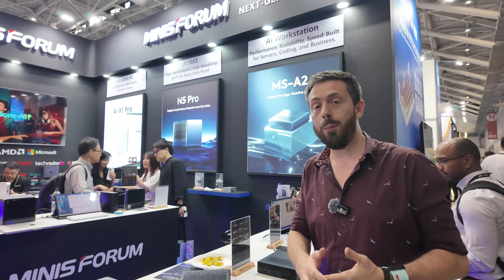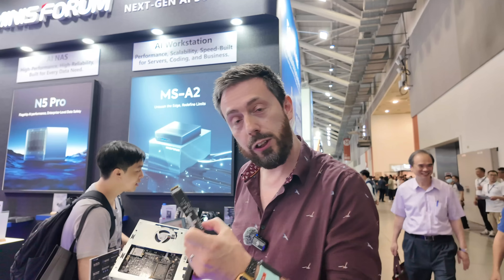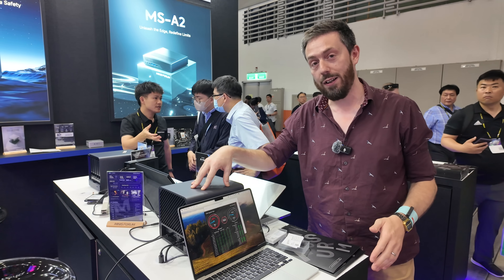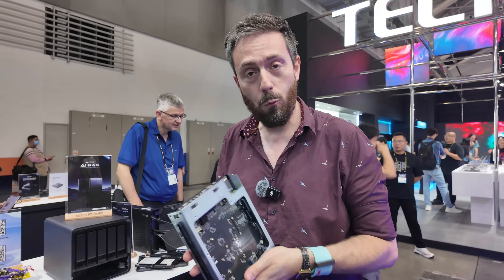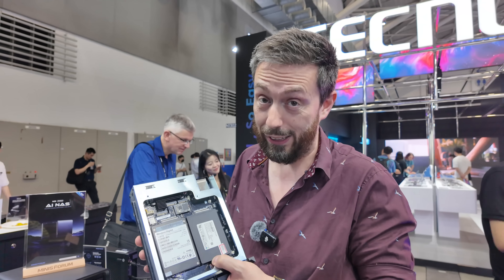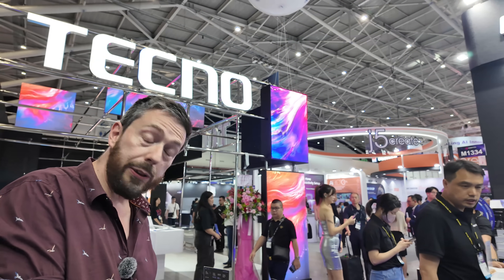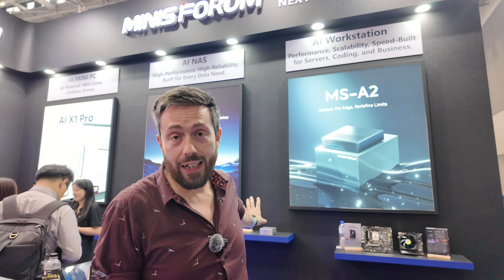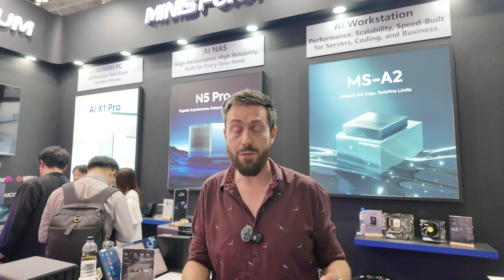Minisforum MS-R1 and N5 Pro NAS Updates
Minisforum N5 Pro NAS - Is it too Early for NAS of the Year (article)
Written article (more pictures + tests) of the Minisforum 6x M.2 Upgrade Card
MINISFORUM MS-01 Workstation on Amazon

Video Chapters
00:00 – Intro: Back at the Minisforum Stand at Computex 2025
00:18 – Introducing the MS-R1: ARM-Based Mini Workstation
00:49 – MS-R1 Hardware Specs: PCIe Gen4 x8, 2x10GbE, NVMe + U.2
01:13 – MS-R1: Boot Support via UEFI + HDMI on ARM CPU
01:45 – MS-R1 Memory & Development Status
02:09 – N5 Pro Update: Thunderbolt over IP Support Incoming
02:28 – N5 Pro Connectivity: 10GbE + Thunderbolt for Direct Client Access
03:15 – N5 Pro U.2 Upgrade Card: Higher Capacity Options Coming
03:36 – Card Installation, Fan Add-On, and Future Expansion Potential
04:22 – Embedded OS on 64GB Module + Optional TrueNAS/Unraid Support
04:38 – N5 Pro GUI OS Overview: ZFS, Snapshots, AI Media Indexing
05:22 – Minisforum Ryzen Gaming Console – RTX 560 + Ryzen 9 Desktop
06:06 – Dual M.2 NVMe, Gen4 – A New Form Factor for Mini Gaming PCs
06:33 – N5 Series Split: N5 Pro vs Standard N5 Model Confirmed
06:49 – N5 Pro: Ryzen 9 H370 + ECC, 10GbE, ~$1000 Price
07:08 – N5: Ryzen Edge 255, No ECC, ~$600 Price, Same Connectivity
07:28 – Wrap-Up: Minisforum 2025 Lineup Expands and Evolves